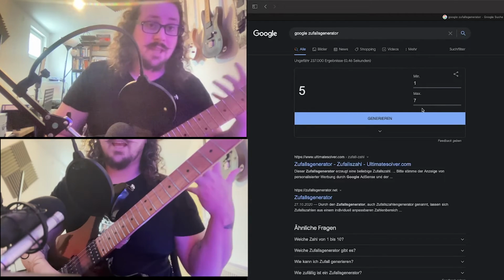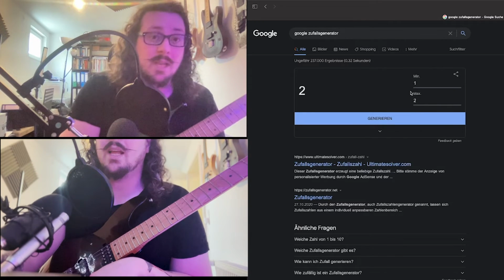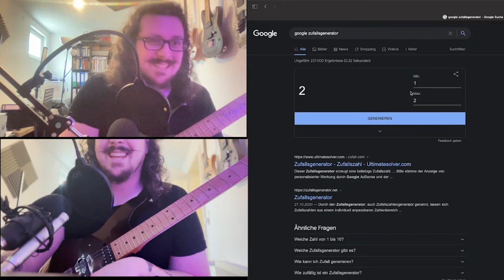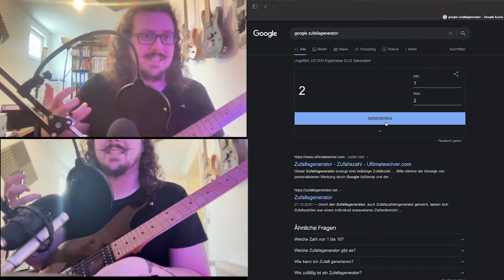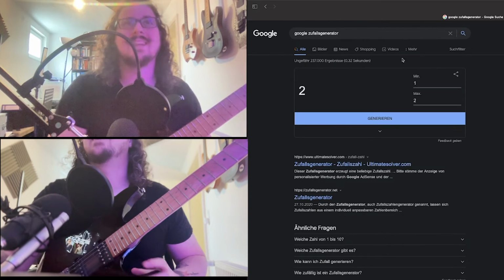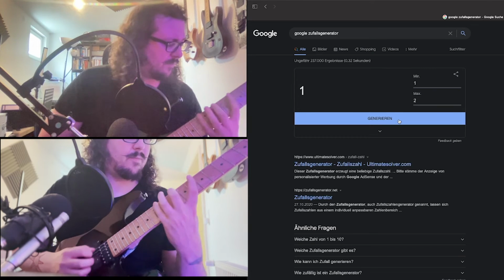How to know EVERY scale fast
✔ Boost your picking to the next level with "THE ZEN OF SPEEDPICKING"

Hey Guitarchampions,
Time to learn scales: THE RIGHT WAY!
This is my way to play every scale by only knowing one thing:
What this is going to be? You will find out in todays video with also a cool exercise you can practice, so stick to the end!
Cheers and stay

The chapters of this video:
0:00 - Intro
1:18 - the first thing you need to know
2:12 - CAGED or 3nps
4:11 - the most important thing you need to know
6:32 - the Modes
9:36 - Melodic Minore Modes
11:15 - even more exotic scales
13:39 - Combining Scales and Intervals exercise